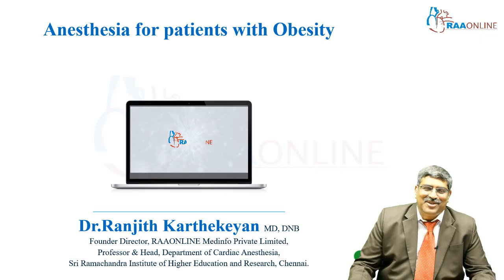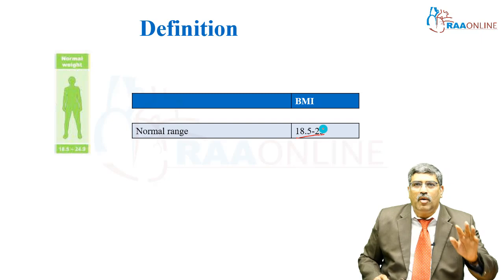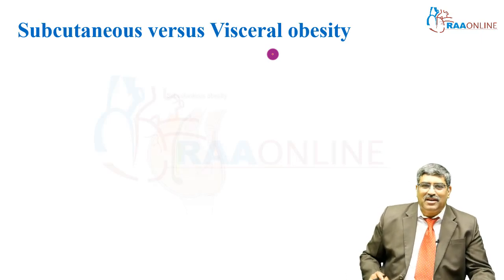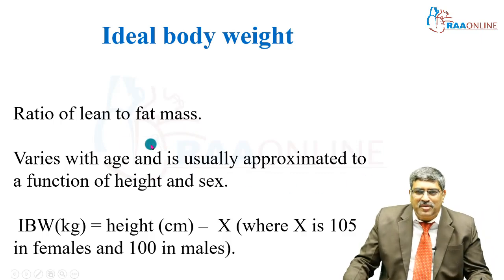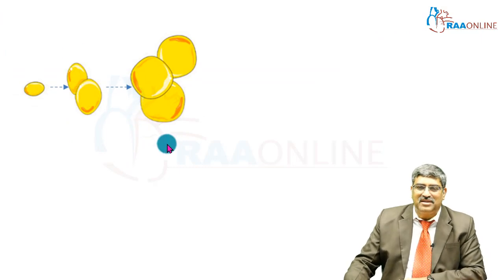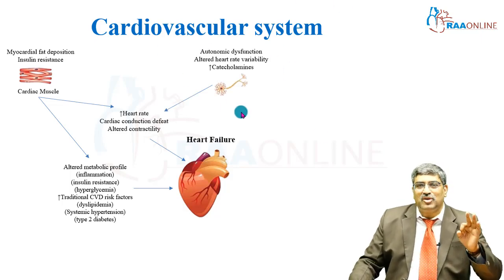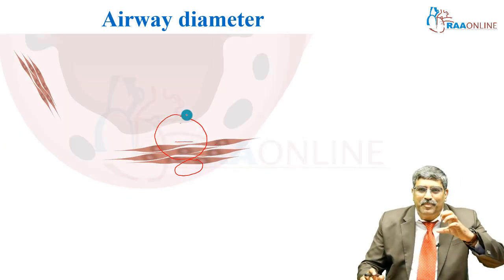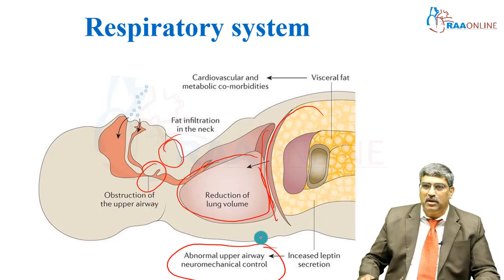MD/DNB Anesthesia | Anesthesia for Patients with Obesity Part 1 | by Dr. Ranjith | RAAONLINE App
SERIES OF ANESTHESIA & CRITICAL CARE:
1. MD/DNB Anesthesia
2. Comprehensive Critical Care Medicine
3. High yield exam related rapid revision topics with E – Notes
4. Interpret Miller's
5. OSCE
6. DNB Anesthesia Series
7. Videos and animations (Anesthesia)
8. NEET SS - Cardiothoracic and Vascular Anesthesia
9. Comprehensive MCQ Series (NEET SS / INICET)
10. MD/DNB General Medicine Part 1
11. MD/DNB General Medicine Part 2 (HBT Series)

MD/DNB Anesthesia Includes:
• 27 Specialities
• 840 Video Lectures
• 5000 MCQs
• 548 Presentations
• 1095 Reading Materials
• 5 Grand Exams
• Anesthesia Exam Notes 5 Volume (eNotes)
• Year wise schedule available
• 250 High-Yield Rapid Revision Topics

MD/DNB Anesthesia Specialities:
1. Anesthesia Machine
2. Basic and Advanced Airway
3. Monitoring in Anesthesia
4. Basic & Advanced Hemodynamic
5. ECG
6. Cardiology – Basics
7. Basics of Anesthesia
8. Statistics
9. Pharmacology and Fluid Management
10. Clinical Anesthesia
11. Regional Anesthesia
12. Pediatric Anesthesia
13. Obstetric Anesthesia
14. Labour Analgesia
15. Transplant Anesthesia
16. Onco Anesthesia
17. Thoracic Anesthesia
18. Cardiac Anesthesia
19. Neuroanesthesia
20. Complex Congenital Heart Disease
21. Vascular Anesthesia
22. Mechanical Ventilation
23. Ultrasound
24. Airway Simulation Workshop
25. Anesthesia PG's Viva Discussion - PREPP 2023
26. Anesthesia PG's Viva Discussion - PREPP 2024
27. NEET SS - Grand Exam

• MD/DNB Anesthesia Study Table: Watch Here
• Comprehensive Critical Care Medicine: Watch Here
• How to Be a Complete Anesthesiologist: Watch Here

 Comprehensive Critical Care Medicine Includes:
• 22 Specialities
• 500 Video Lectures
• 1200 MCQs
• 310 Presentations
• 300 Reading Materials
• 5 Grand Exams
• 105 High-Yield Rapid Revision Topics

Comprehensive Critical Care Medicine Specialities:
1. Critical Care Pearls
2. Basic and Advanced Hemodynamics
3. Respiratory Critical Care
4. Mechanical Ventilation
5. Cardiac Critical Care
6. Renal Critical Care
7. Infectious Diseases
8. Clinical nutrition
9. Arterial blood gas
10. Metabolic and endocrine
11. ECMO
12. Neurocritical care
13. Poisoning
14. Pharmacology and fluid management
15. Obstetric Critical Care
16. Trauma
17. Transthoracic echocardiogram
18. Transesophageal echocardiogram
19. Ultrasound
20. Rapid Revision Part 1
21. Rapid Revision Part 2
22. Critical care - Mock exam

Chapters & Timestamps:

00:00 Introduction
03:05 Definition
05:14 Hypertrophic Versus Hyperplastic Obesity
06:46 Central Versus Peripheral Obesity
07:40 Subcutaneous Versus Visceral Obesity
08:85 The Waist Circumference
10:00 Neck Circumference
11.00 Total Body Weight
11:23 Ideal Body Weight
12:10 Lean Body Weight
12:41 Adjusted Body Weight
13:16 Drug Dosing
14:34 Pathophysiology
16:40 Obesity Related Diseases
18:22 Cardiovascular System
20:02 Respiratory System
21:37 Lung Volumes
21:55 FRC
22:32 Airway Diameter
24:04 Compliance
24:51 Respiratory System